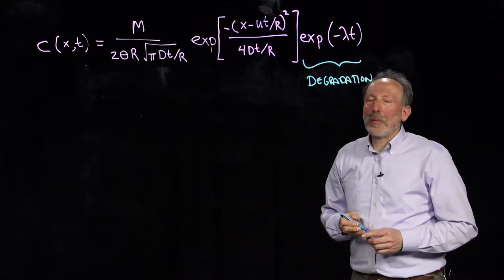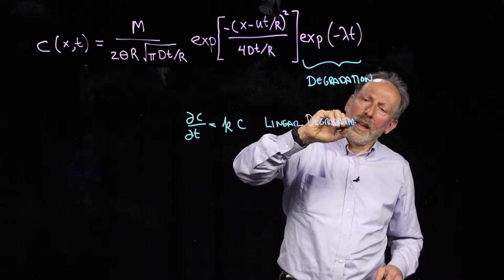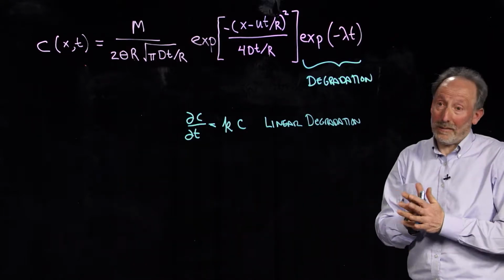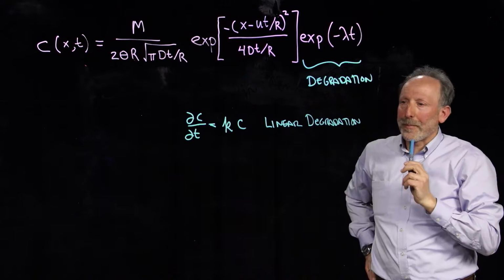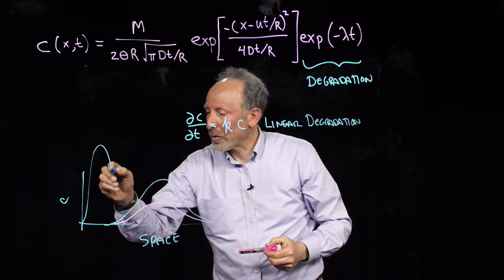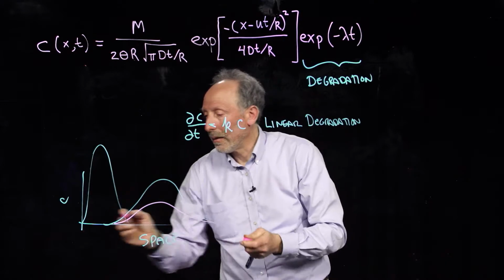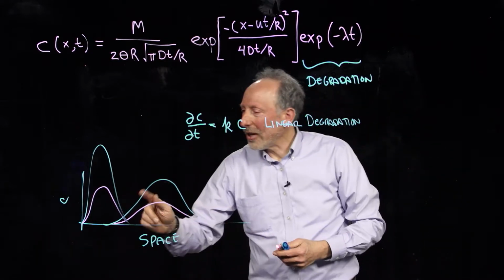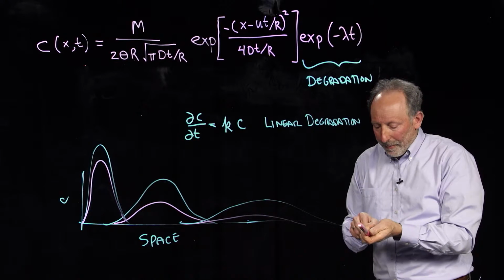6 2 5 linear degradation in the advection dispersion equation